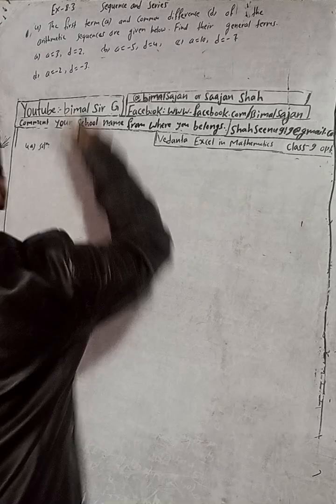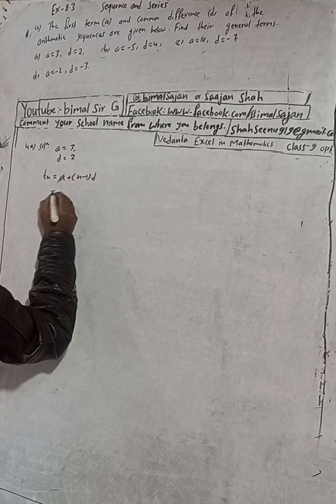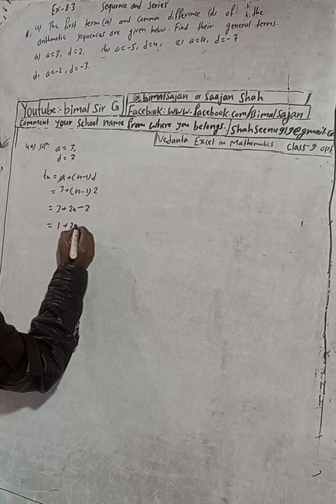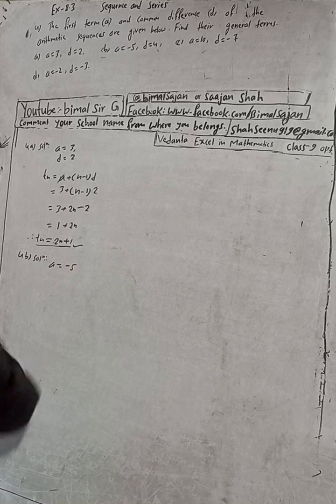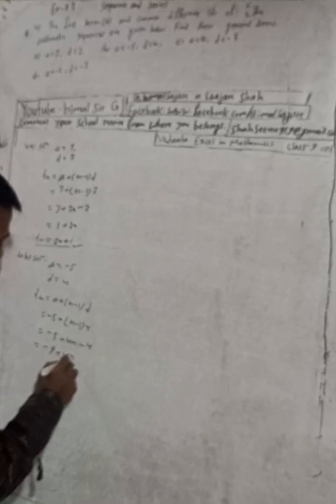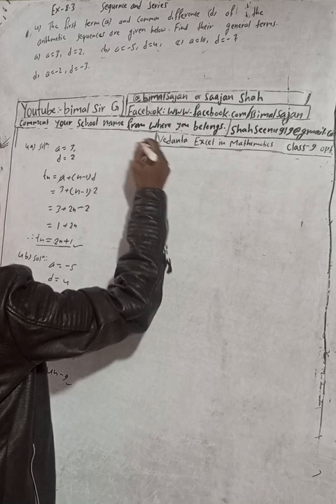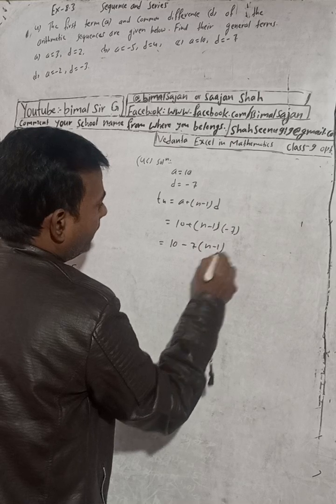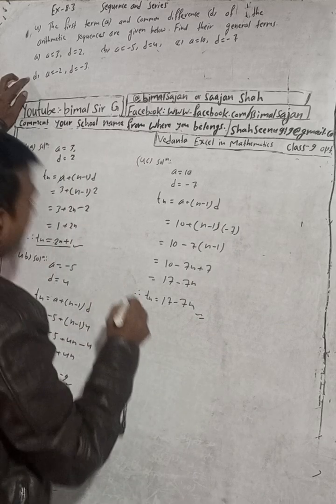class 9 Ex- 8.3 Q4a,b,c,d) Sequence and Series | Vedanta excel in mathematics class 9 and 10 soluti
class 9 Ex- 8.3 Q4a,b,c,d) Sequence and Series  | Vedanta excel in mathematics class 9 and 10 solution Cmaths